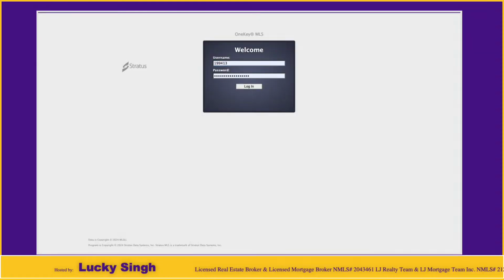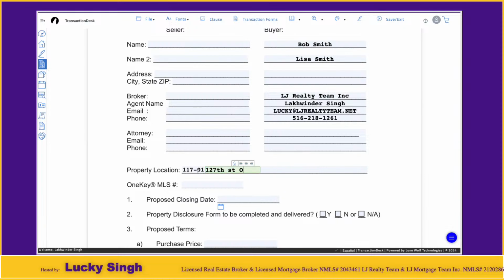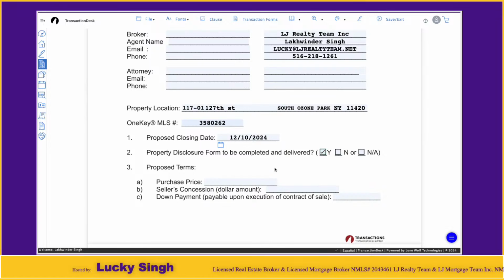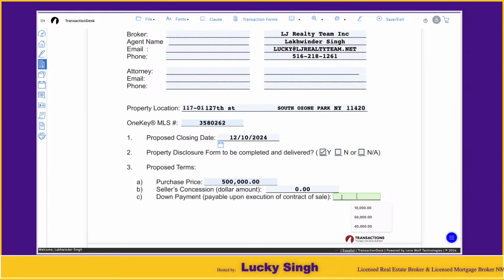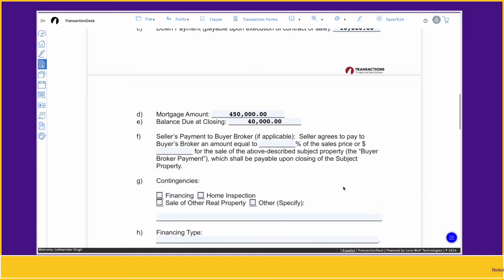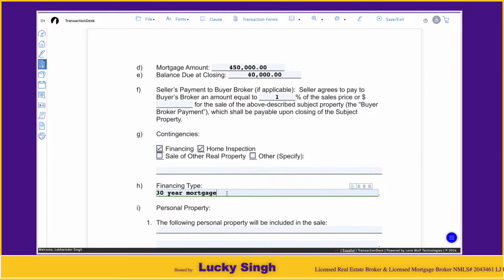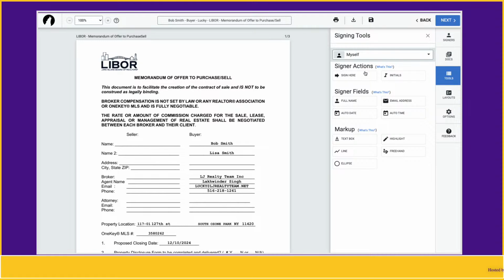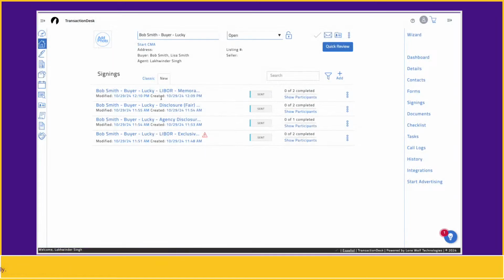TransactionDesk - How to Fill Offer Letter - Real Estate Agent Training - LJ Realty Team